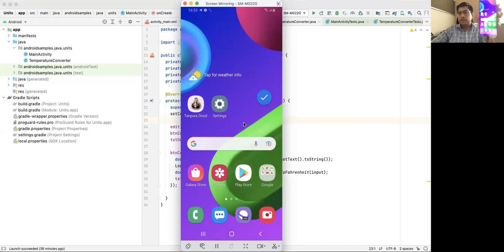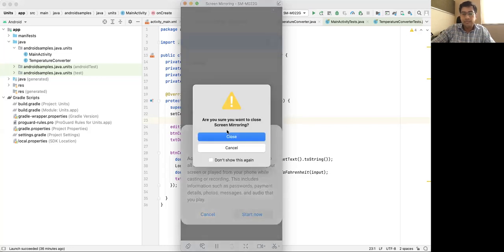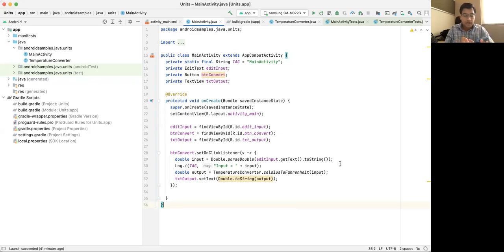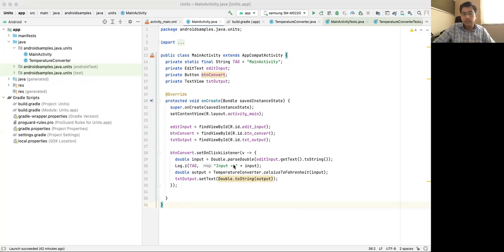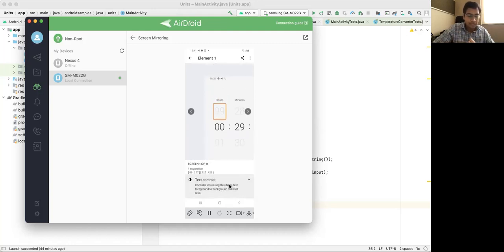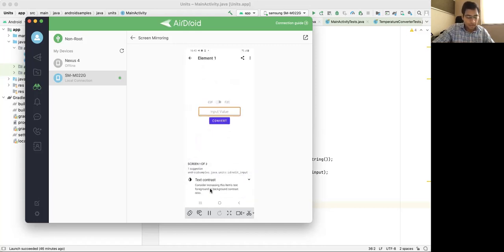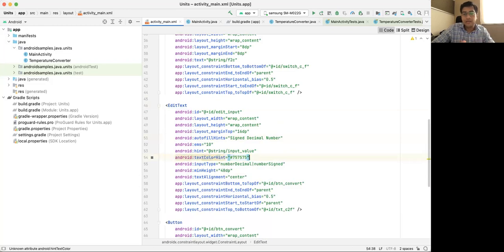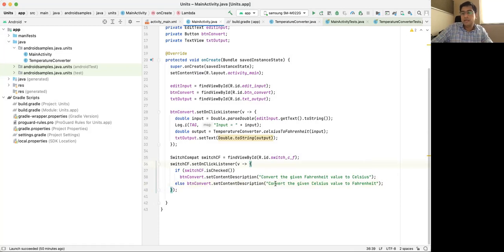Accessibility - Accessibility Scanner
- Using accessibility scanner app
- Fixing some of the issues it highlights